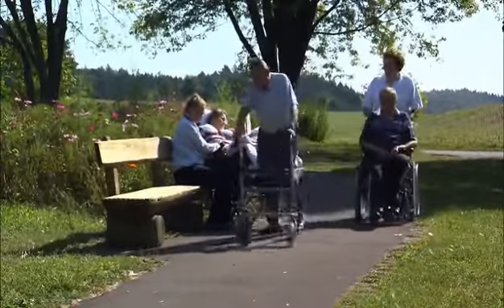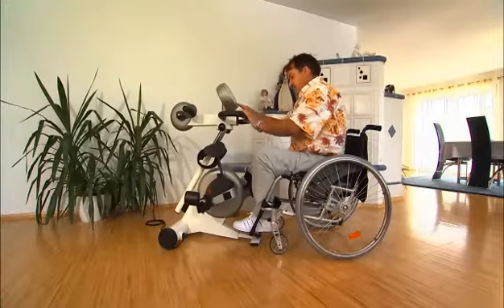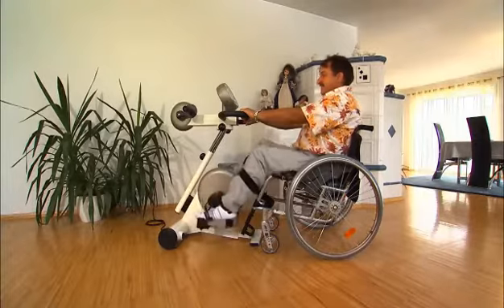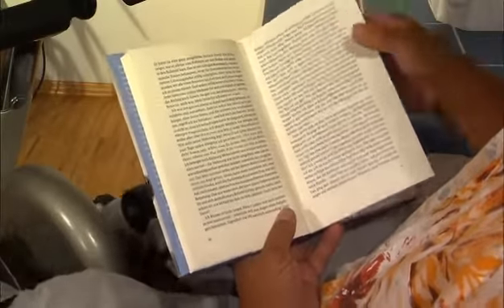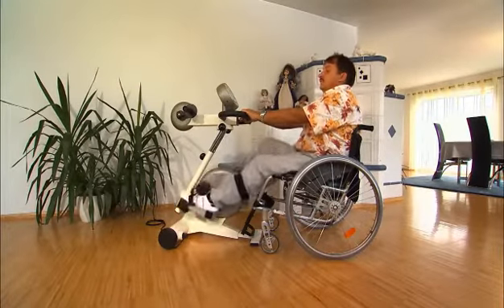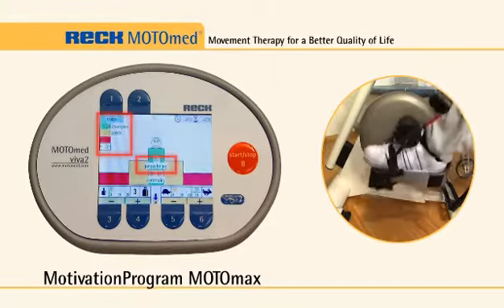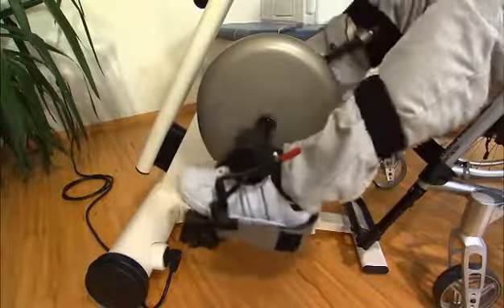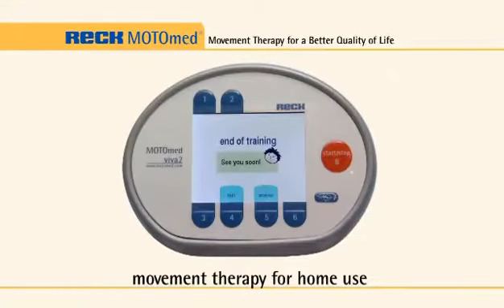MOTOmed Leg training with the VIVA2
Learn how the MOTOmed movement therapy devices can help a wide range of conditions such as MS, stroke and spinal injury